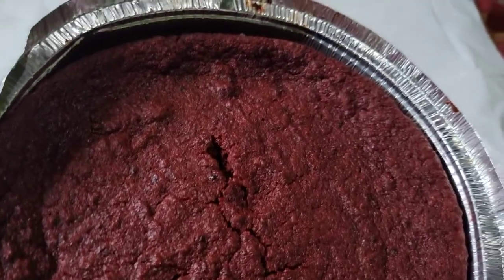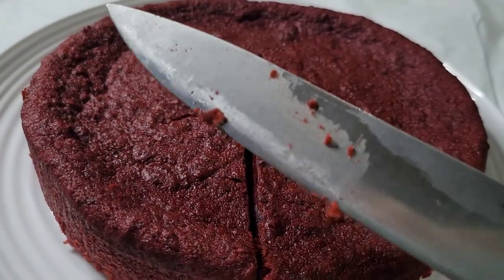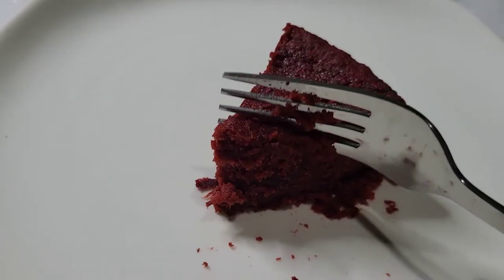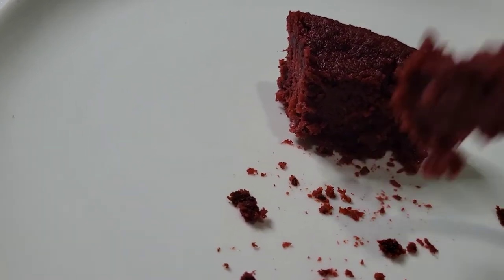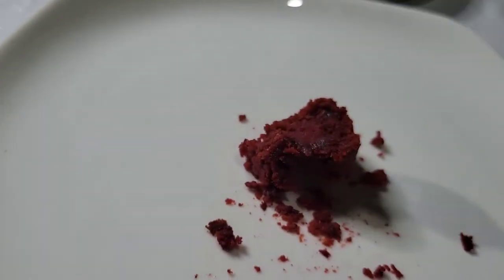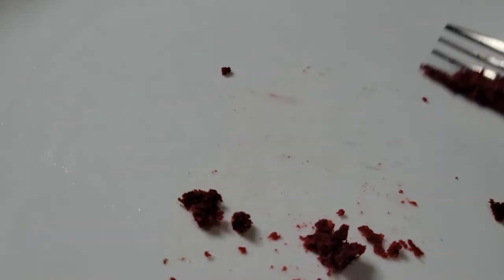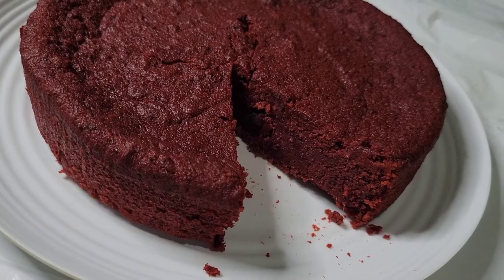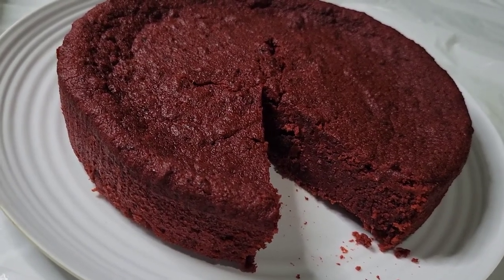TASTE SORREL FRUIT CAKE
This video is a review of my homemade Sorrel Cake, it shows you the texture of the Sorrel Cake and how moist it is.

This is a honest review of the Cake.